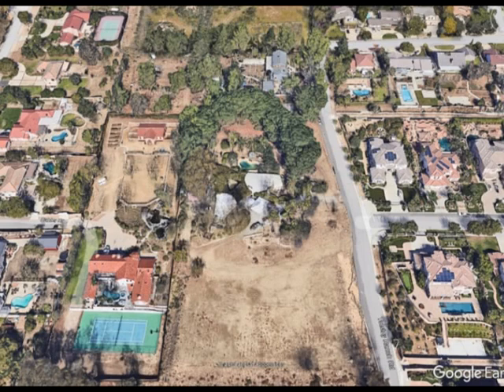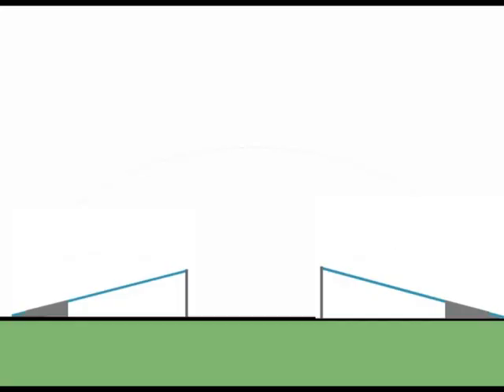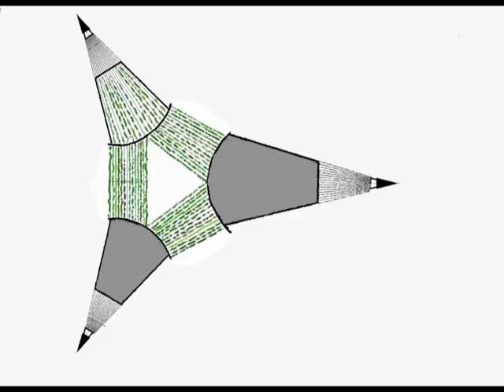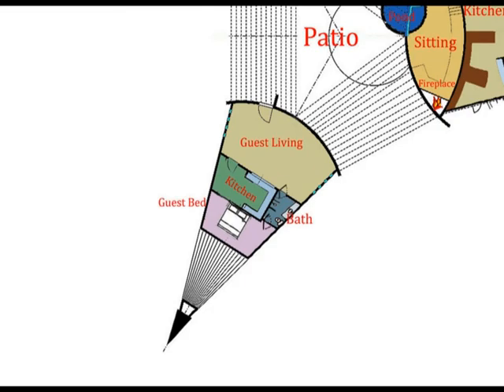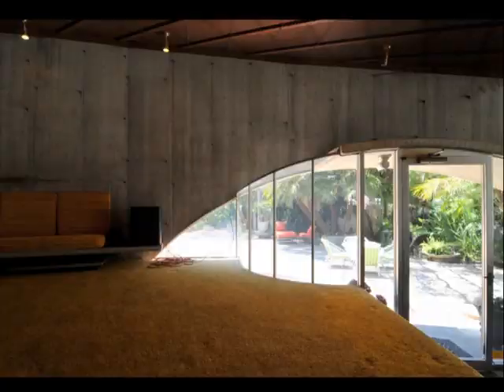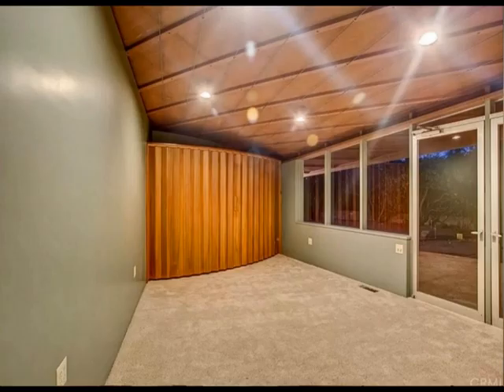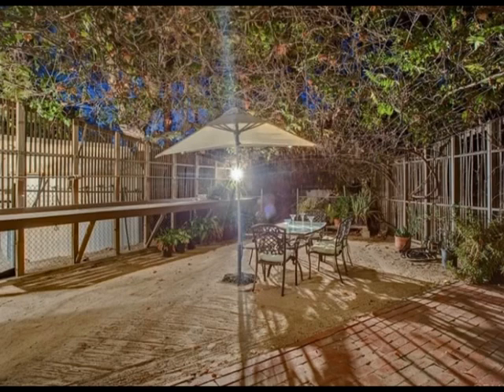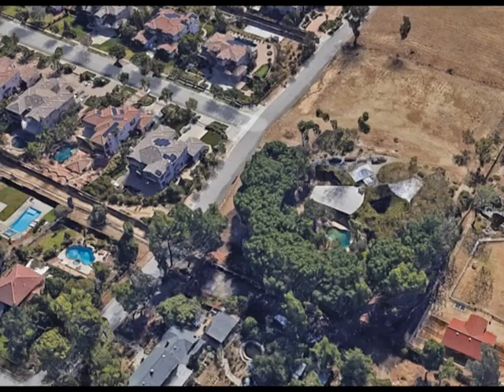Tolstoy House by John Lautner. Complete overview and walkthrough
Do you like what I am doing? Please support me in continuing making these videos

The Tolstoy House is one of the least know and strangest designs by John Lautner. It has a unique construction with steel cables and is a fine example of organic architecture.  I made this reconstruction with photos found on the internet and my own drawings. To preserve the legacy of John Lautner and to enjoy the beauty of his work.